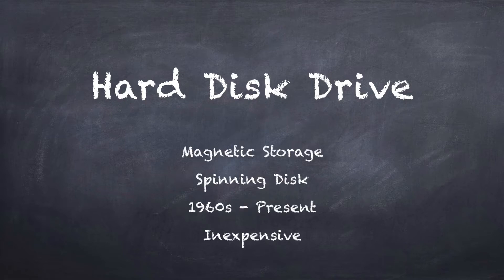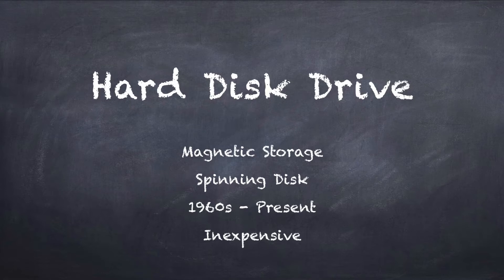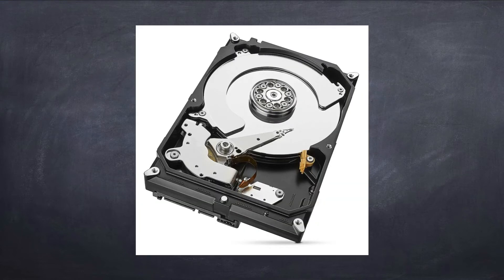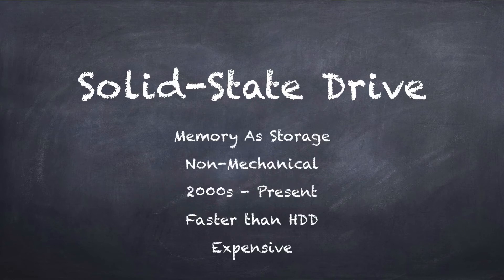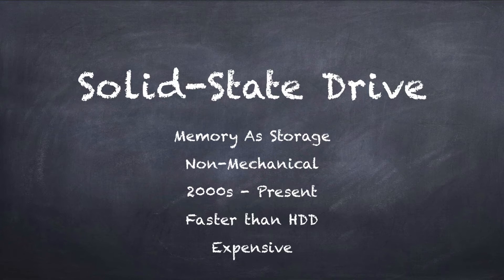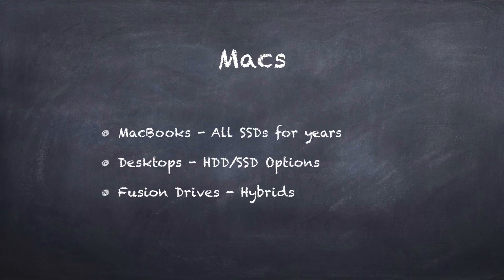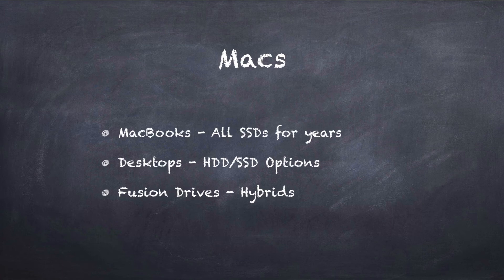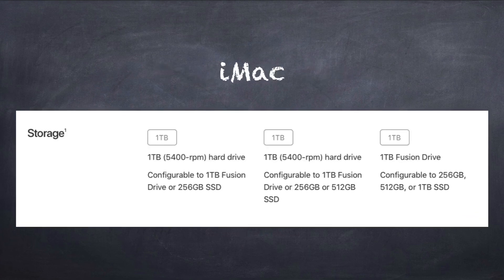Technical Terms: Hard Disk Drive and SSD (#1695)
Computers come with one of two types of internal storage, either a Hard Disk Drive or a Solid-State Drive, also called an SSD. Hard Drives are older and cheaper technology, but also slower. SSDs are newer, smaller, faster, but more expensive. You can also get Macs with a Fusion Drive, that is a hybrid of the two.